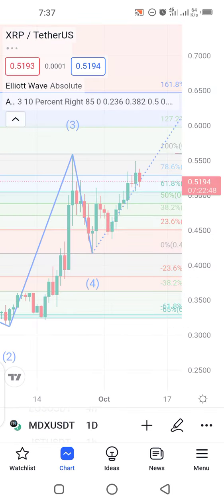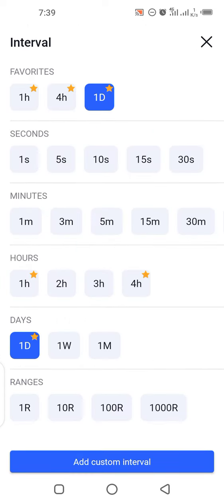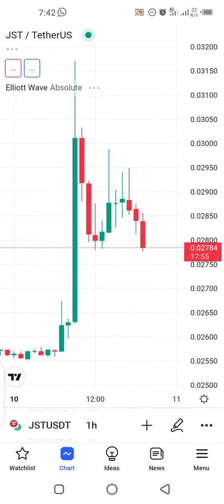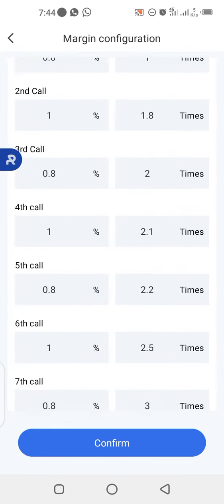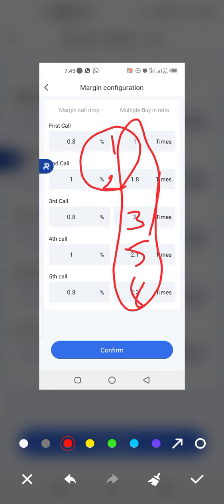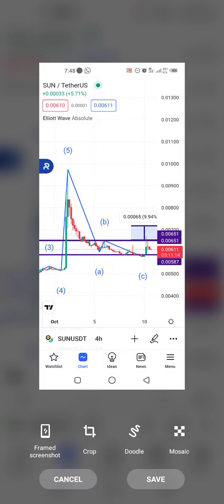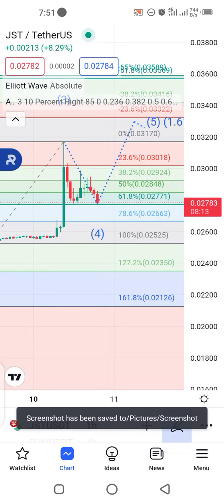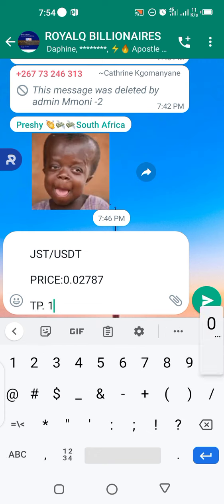ROYALQ LESSON 8: ELLIOTT WAVE KILLER PROFIT ONE SHOT